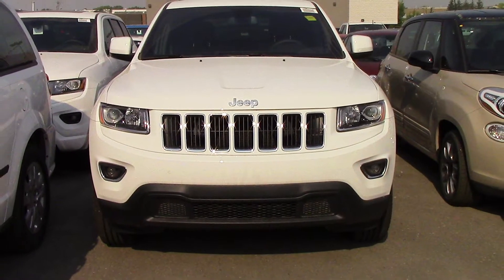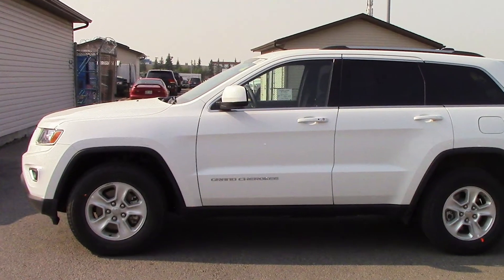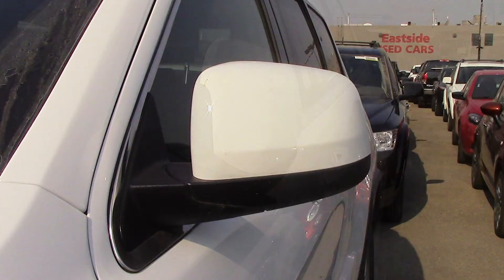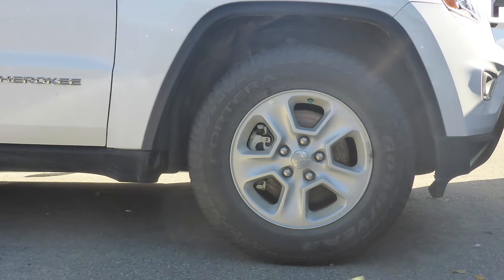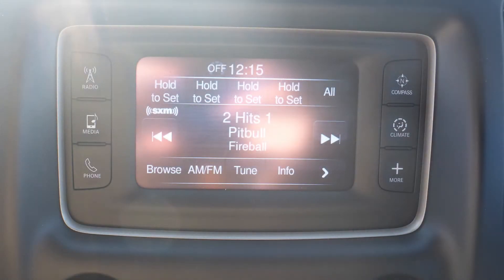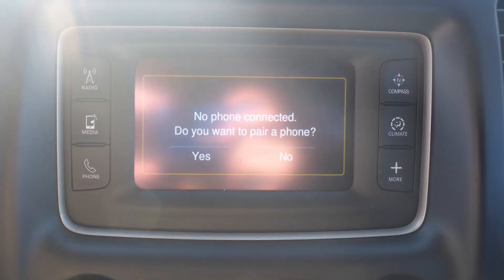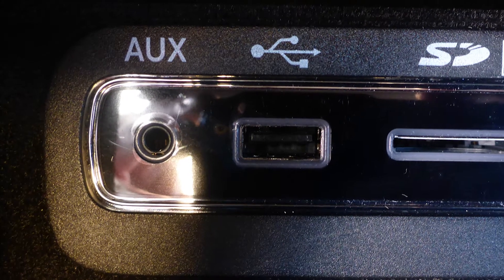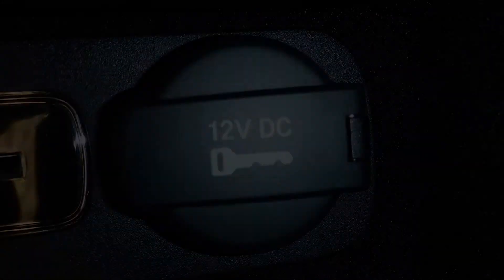2014 Jeep Grand Cherokee Laredo for Brian and Brittany - Eastside Dodge - Calgary Alberta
Eastside Dodge
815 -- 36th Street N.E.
Calgary, AB T2A 4W3
Canada